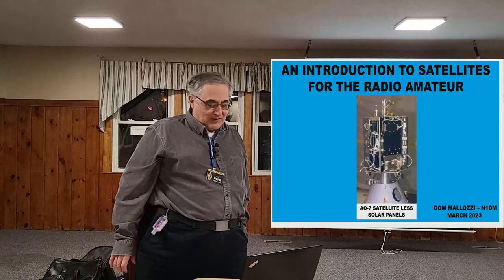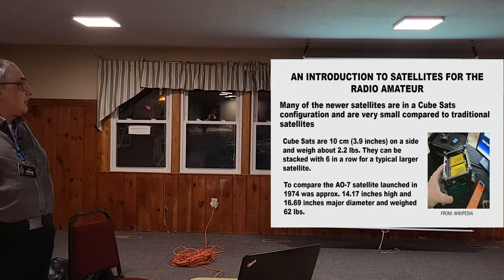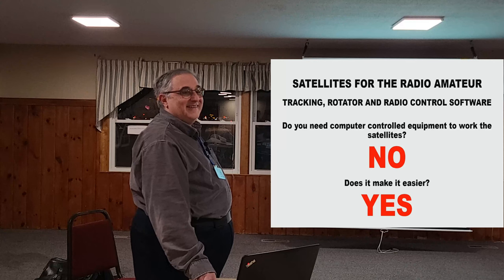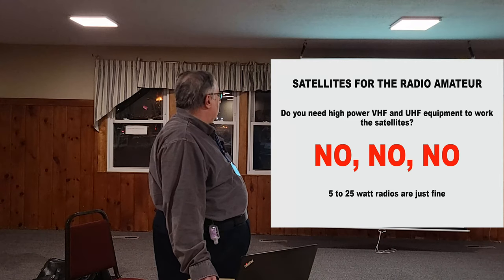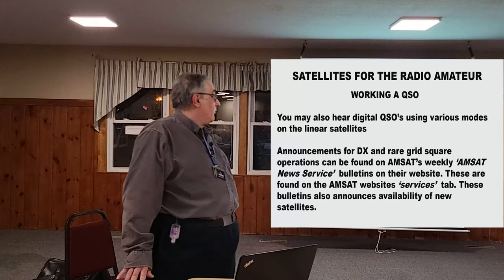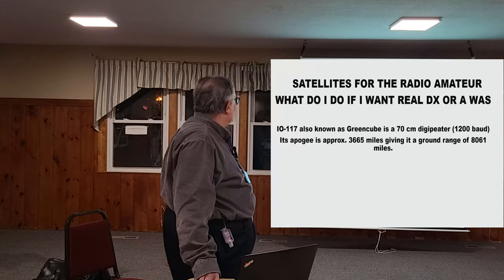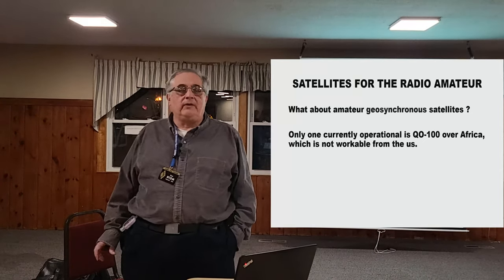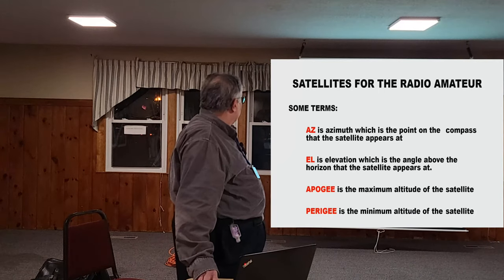Intro to Ham Satellites By N1DM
This month’s meeting features Dom Mallozzi, N1DM, who will present "An Intro to Ham Satellites".
We have a number of new hams as members who should find the presentation interesting.
Many "old timers" (and I consider myself to be one of these) have never made a satellite contact, and maybe this will give us the motivation to get off our duffs and learn something new!

Whether you have made contacts through a satellite or not, this should be an interesting talk. Please join us.

Video recorded and edited by James Hein, N8VIM